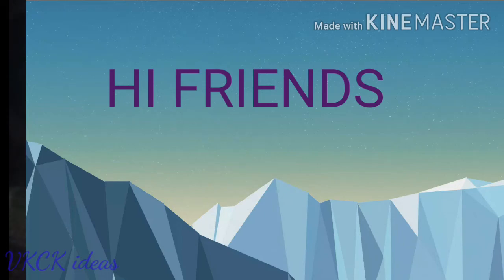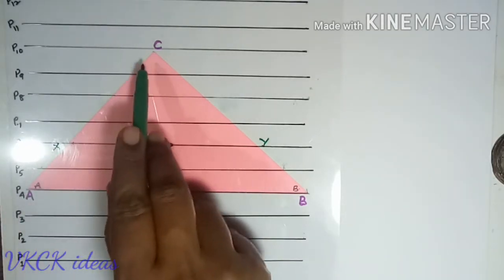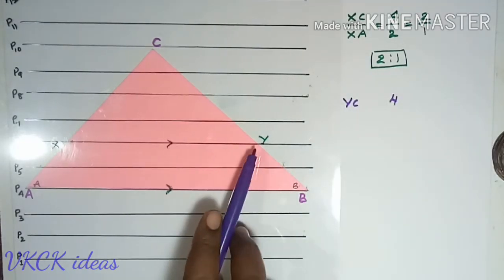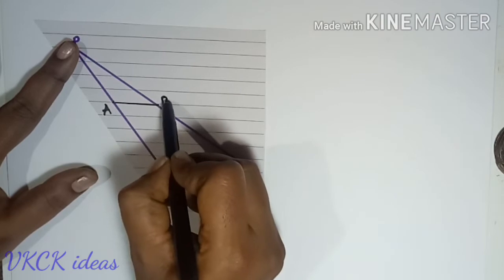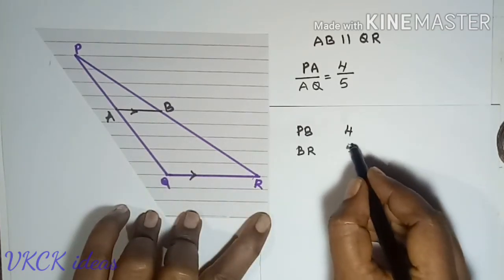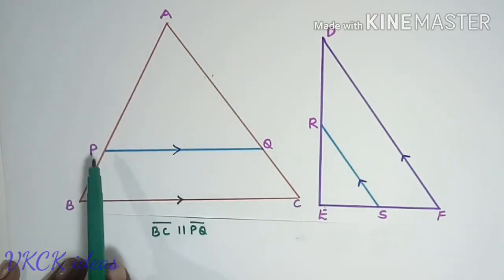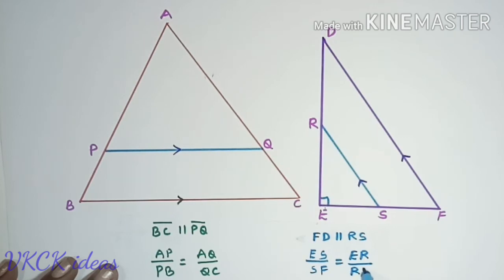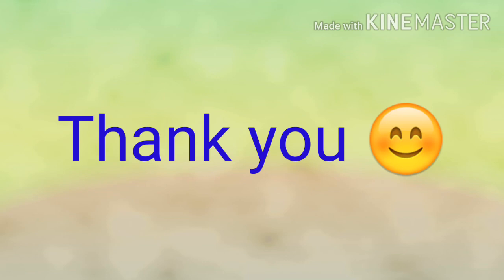Thales theorem 10 CBSE in English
With activity.  For students and teachers